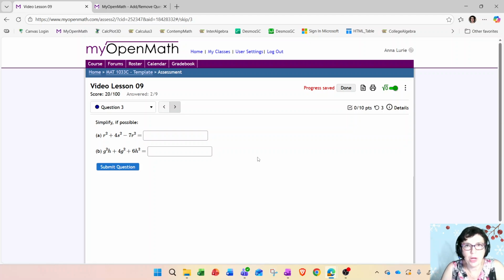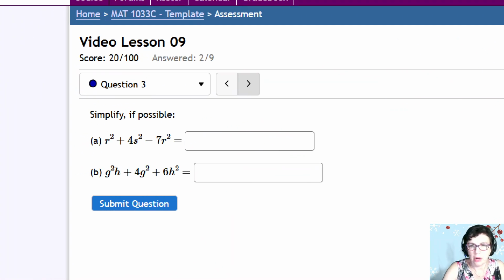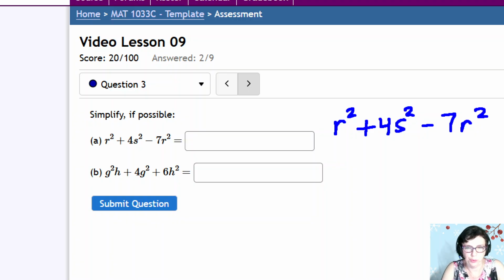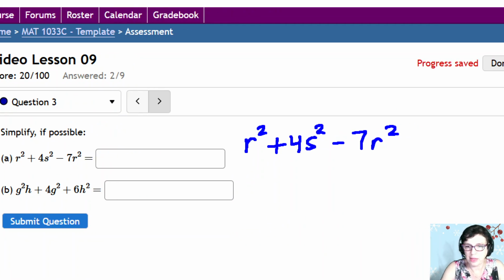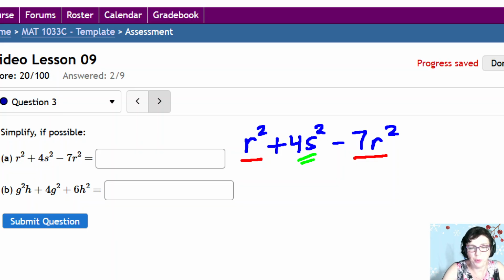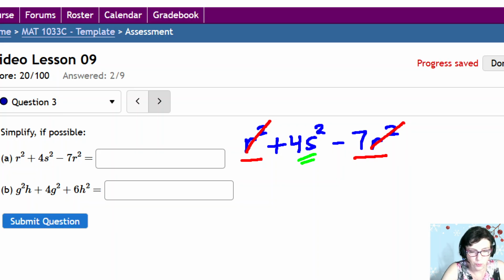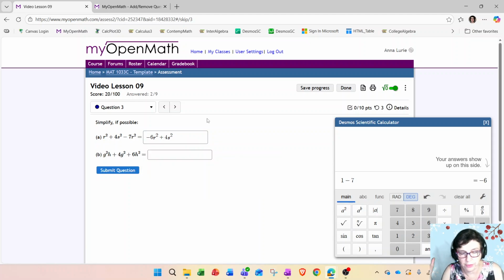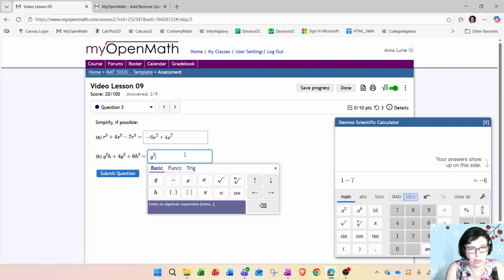Combine Like Terms: More Examples